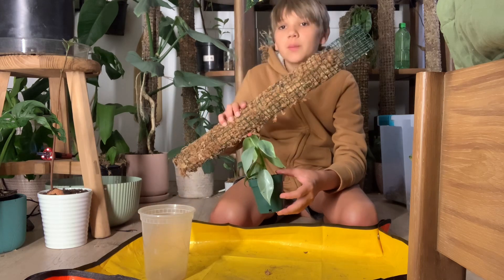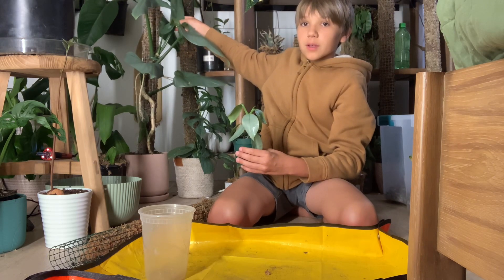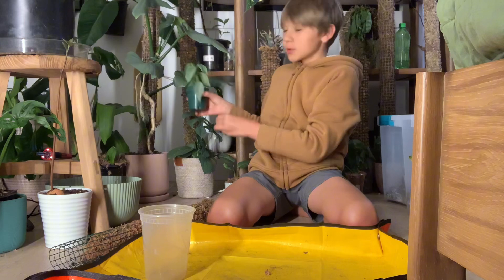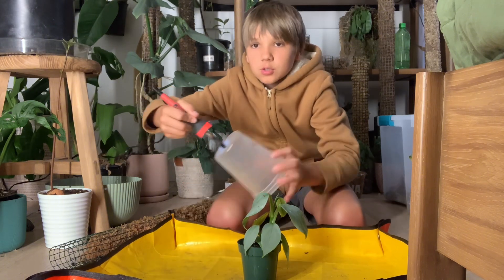$2.99 philodendron silver sword + repot and moss pole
My aroid mix https.MyaroidmixpilodendronmonsteraanthuriumETC.com